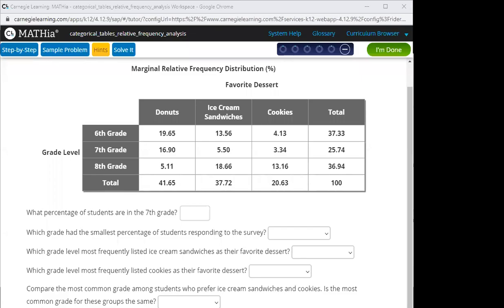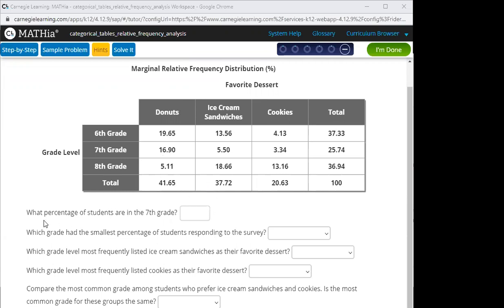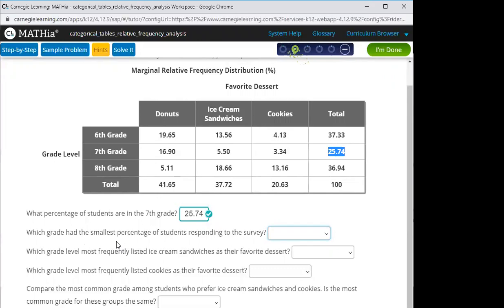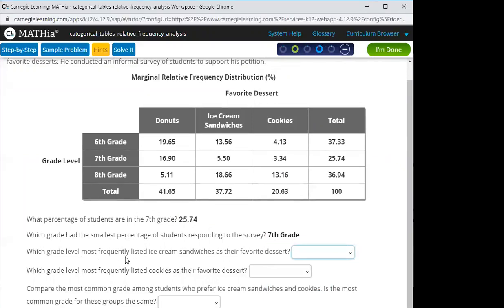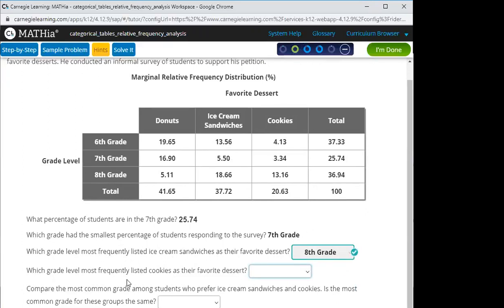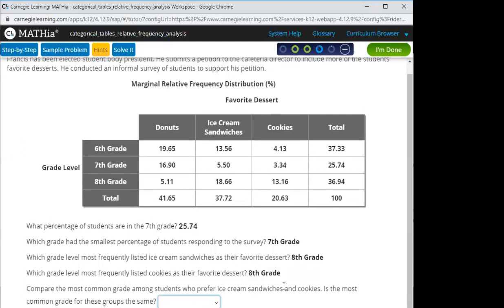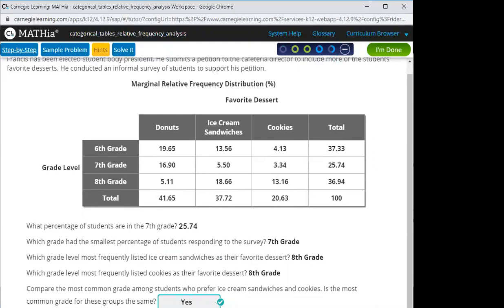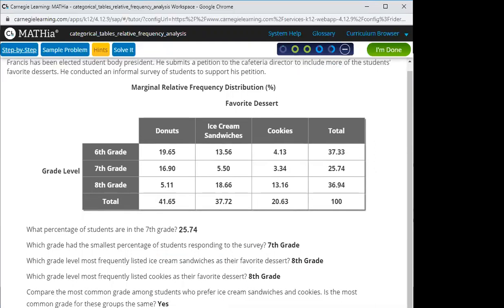Interpreting Marginal Relative Frequency Distributions